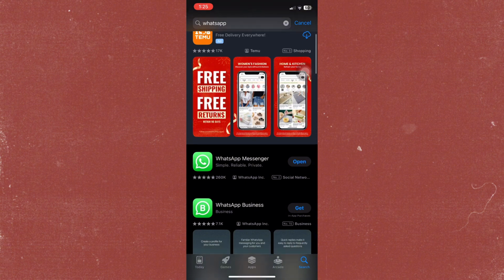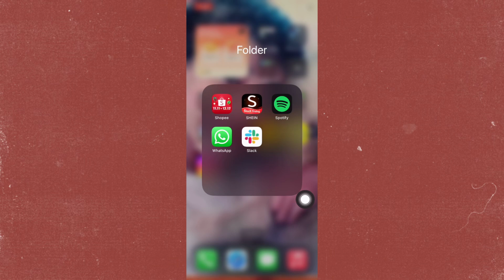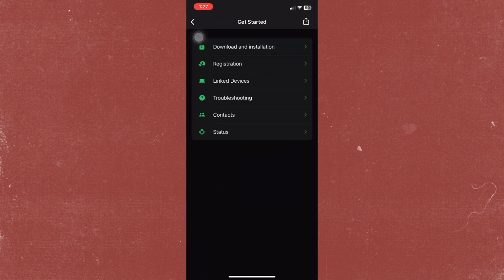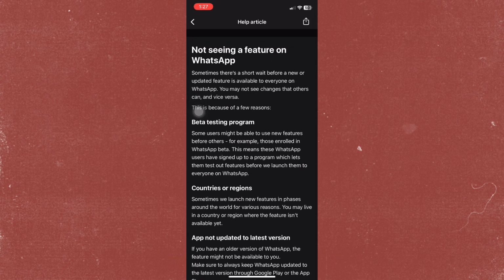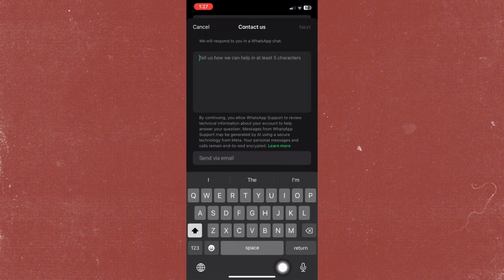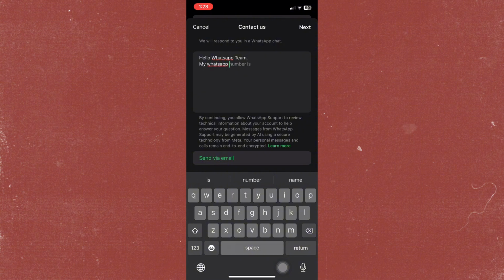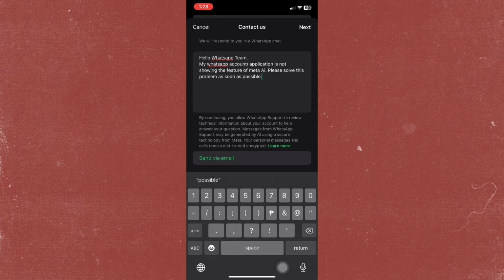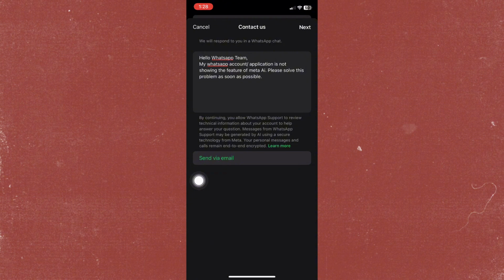How to Fix Meta AI Not Working on WhatsApp (Step by Step)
Learn how to troubleshoot and fix Meta AI issues on WhatsApp! In this video, I’ll walk you through simple steps to resolve any connectivity or functionality problems with Meta AI on the app.

Timestamp:

00:00 Intro
00:09 Fix Meta AI on WhatsApp

MetaAI WhatsAppHelp Troubleshooting 🚨 CLAIM YOUR FREE TRANSFER UP TO $600 NOW! 🚨